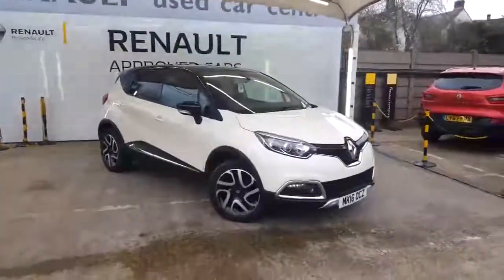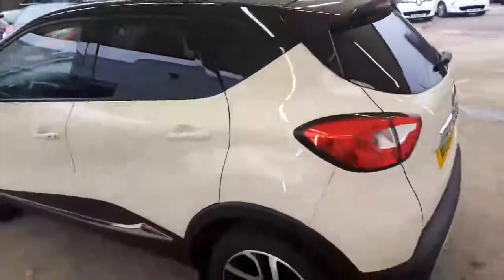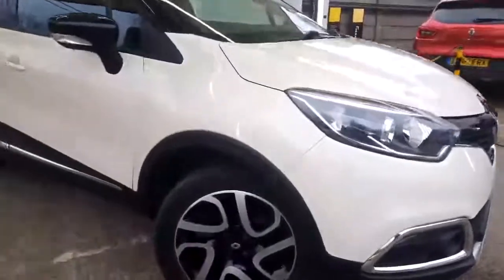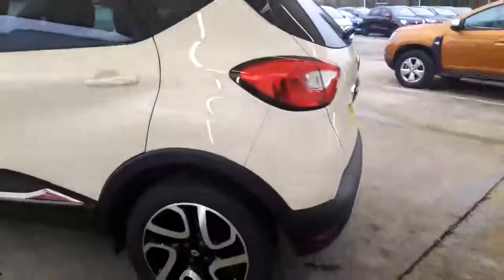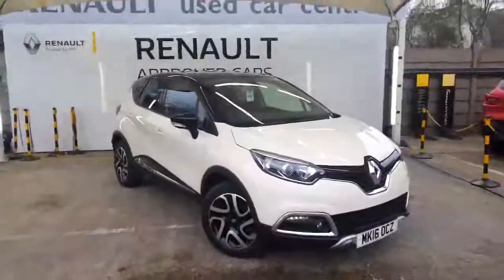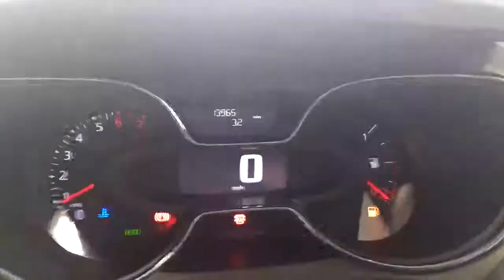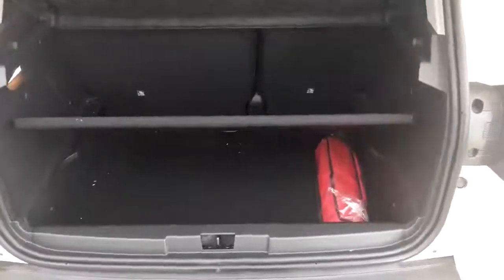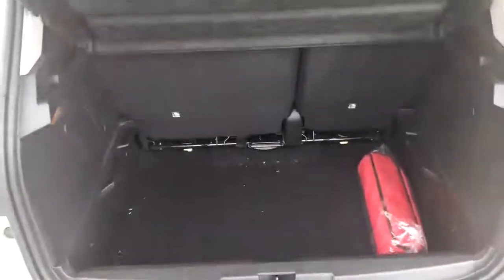MM16OCZ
305 Brighton Road